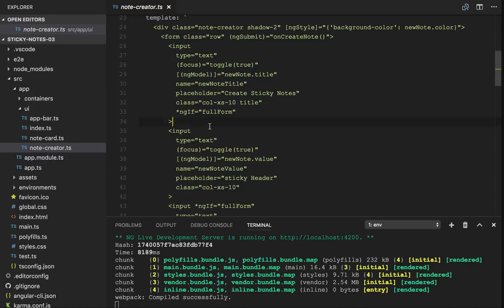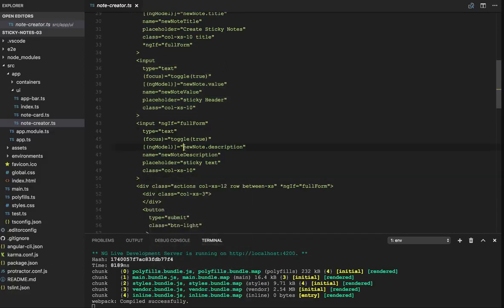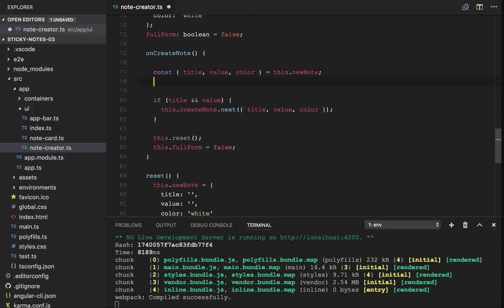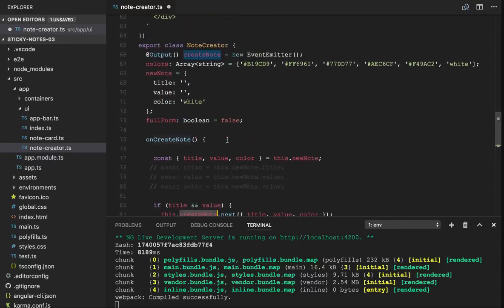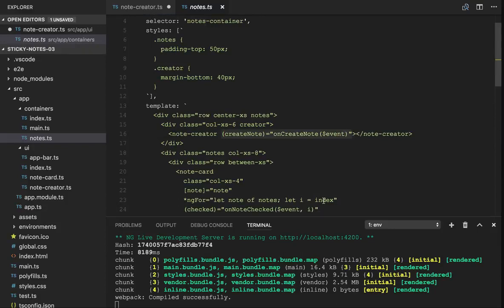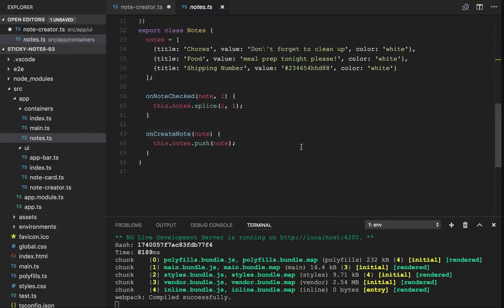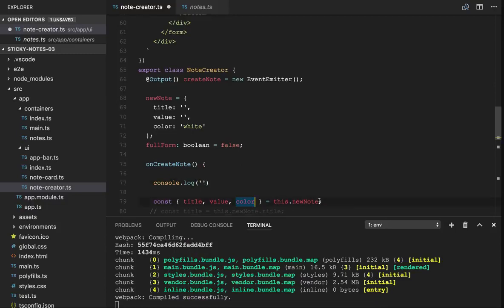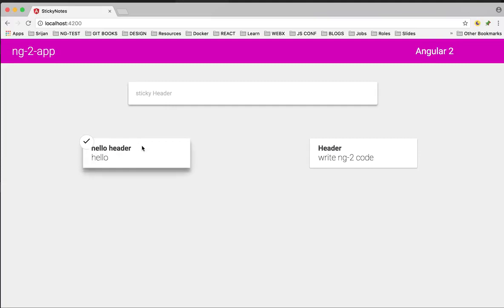Angular 2.0 sticky Note app Final App: #09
Angular Full Course, Angular Training

► 💻 👨‍🏫  📕  Full Stack App development for beginners
► 💻 👨‍🏫  📕  Node JS with Typescript and TypeORM
► 💻 👨‍🏫  📕  Javascript training
► 💻 👨‍🏫  📕  Docker
► 💻 👨‍🏫  📕  Microservices
► 💻 👨‍🏫  📕  Apollo client Server
► 💻 👨‍🏫  📕  Node JS & TypeORM
► 💻 👨‍🏫  📕  Application Architecture and Development
► 💻 👨‍🏫  📕  HTML5 Bootcamp
► 💻 👨‍🏫  📕  WEEKEND WEBINARS
► 💻 👨‍🏫  📕  Node JS sequelize ORM
► 💻 👨‍🏫  📕  Node JS Interview Questions
► 💻 👨‍🏫  📕  Docker for Beginners
► 💻 👨‍🏫  📕  React JS 30 Hours Course
► 💻 👨‍🏫  📕  Full playlist NodeJS microservices
► 💻 👨‍🏫  📕  Javascript Hacks with ES6-ES7
► 💻 👨‍🏫  📕  Learn Typescript in Depth
► 💻 👨‍🏫  📕  Learn Javascript Crash Course | All About Javascript

Many More ► 💻👨‍🏫📕

Angular Webcast

Angular 1.5

Angular  Training

Redux Training